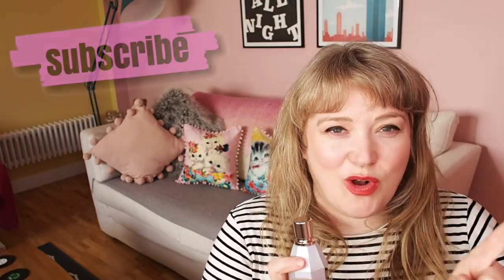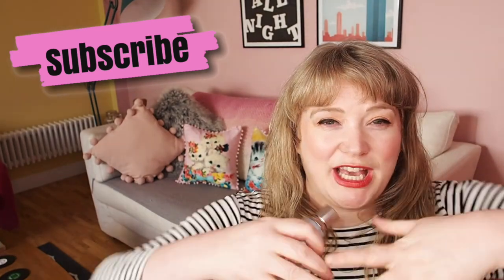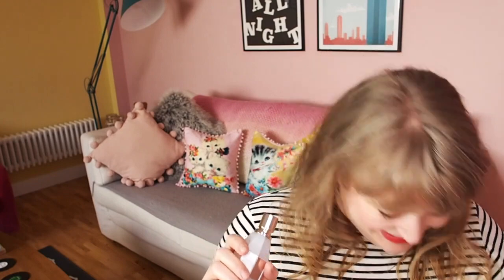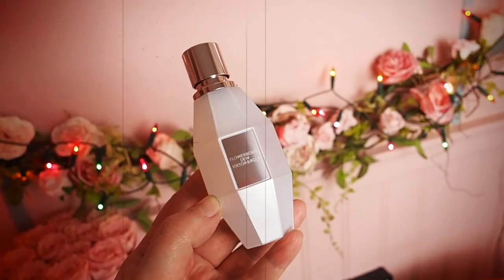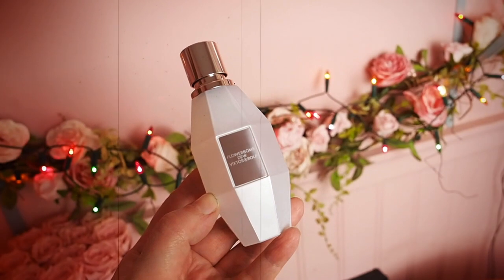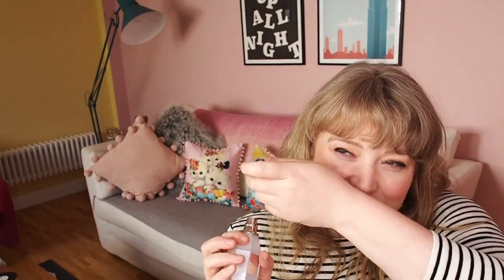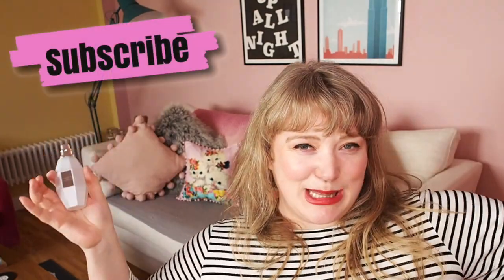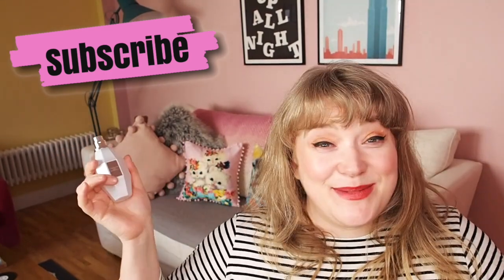Viktor & Rolf 'Flowerbomb Dew' Perfume Review // The New Flowerbomb Fragrance for 2020!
Viktor & Rolf 'Flowerbomb Dew' Perfume

xxxxxxxxxx